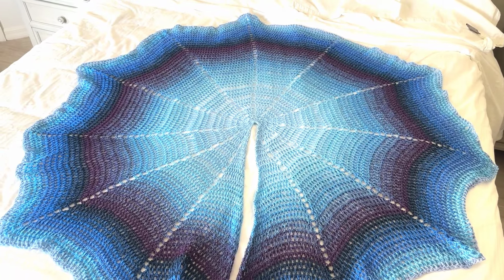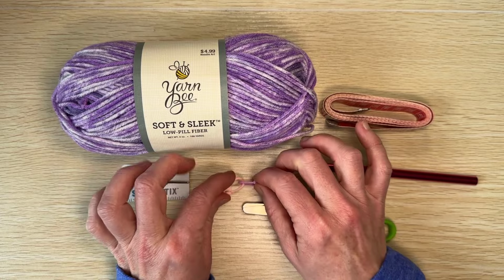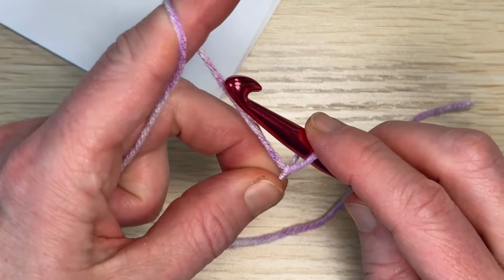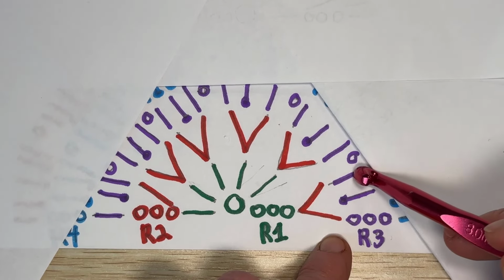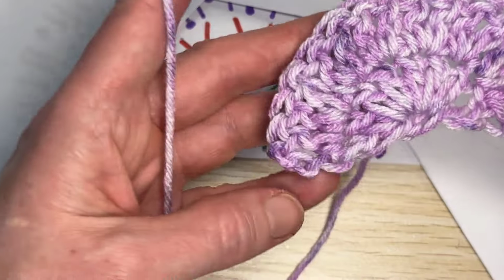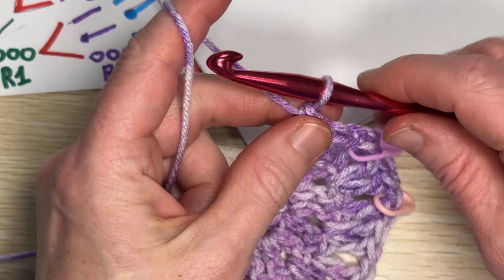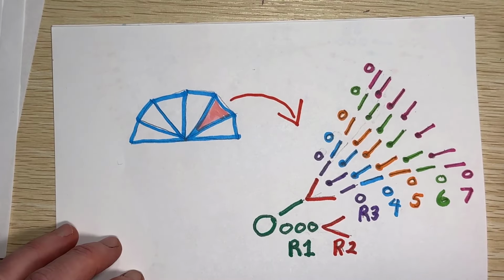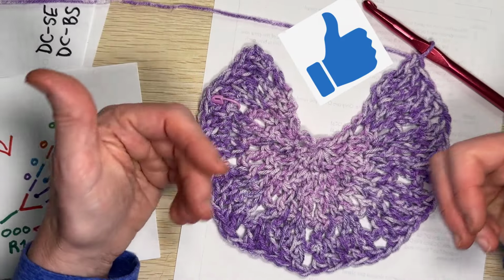3 Circle Shawls in 1 Pattern - CIRCLE OF LOVE Crochet SHAWL - Half Circle Shawl - 3/4 Circle Shawl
Learn to make a Circle Crochet Shawl including:
Full Circle Crochet Shawl
Semi Circle Crochet Shawl - Half Circle Crochet Shawl - Crescent Crochet Shawl
3/4 Circle Crochet Shawl

Learn Double Crochet Between Stitches.
Perfect for a quick Shawlette or a Large Circular Crochet Wrap

This pattern is EASY and great for beginner crocheters because
it is an easy 1-row repeat after the setup row. Total mindless chill crocheting!

Use CIRCLEOFLOVESHAWL when sharing on social media!

GET THE WRITTEN PATTERN - PRINTABLE VERSION

YARN LIST
See full yarn list in the written pattern.

Red Heart Color Changing Yarns**:

Lion Brand Color Changing Yarns**:

SHARE YOUR VERSION of this project with

GET THE WRITTEN PATTERN

JOIN THE FREE VIP NEWSLETTER at LightandJoyDesigns.com
To Get FREE ALERTS of
-New FREE Patterns,
-Yarn Reviews,
-and Much More!!

This is the 48TH project of the Crochet Magical Mystery Tour by Light and Joy Designs.
LJDCMMT 1.48

This is a whole year of weekly Free, Quick, and Easy Crochet projects where you will Learn New Stitches and Techniques each week, plus  monthly Giveaways & Recognition!

Share Your Thoughts on this pattern in the COMMENTS!
SHARE YOUR PICS on INSTAGRAM and FACEBOOK or RAVELRY
Post a link in the COMMENTS below